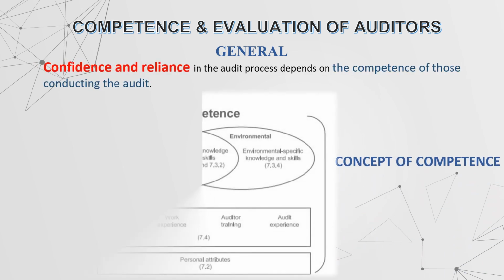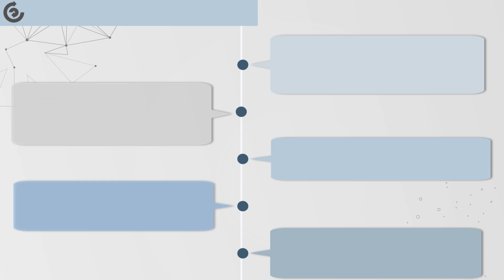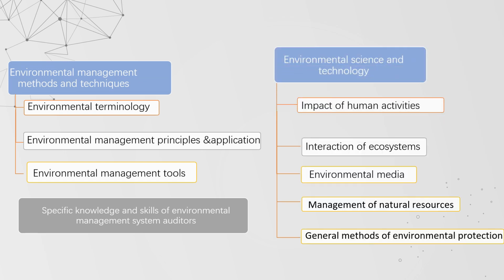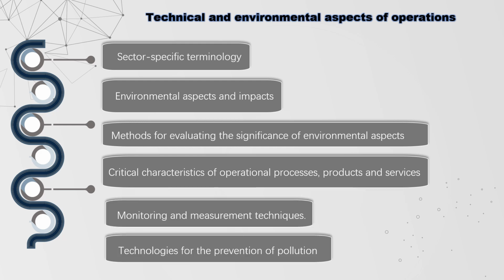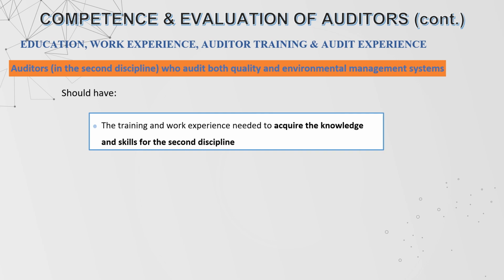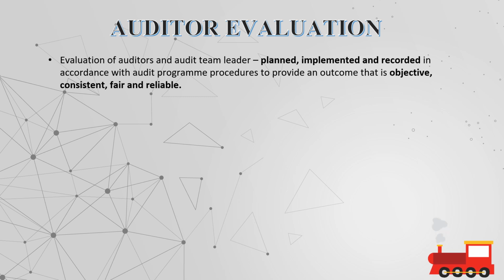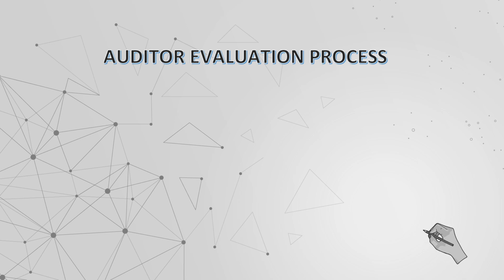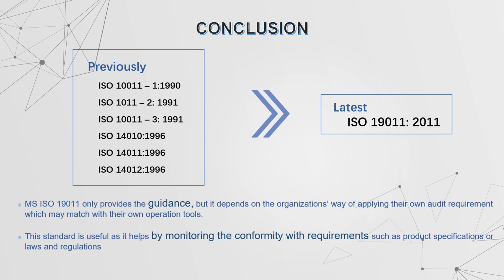What is environmental auditing - part 4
Here comes to the last episode of Environmental Auditing.